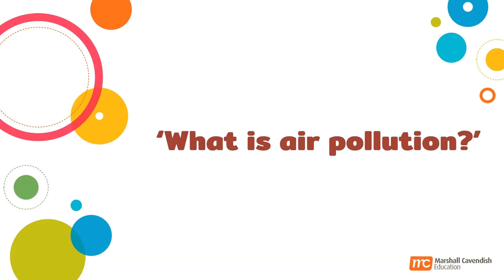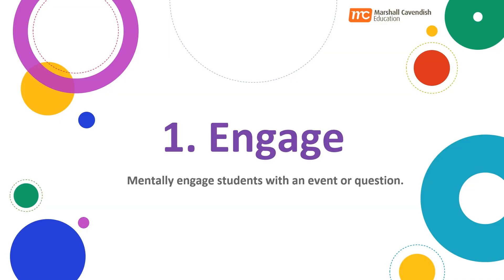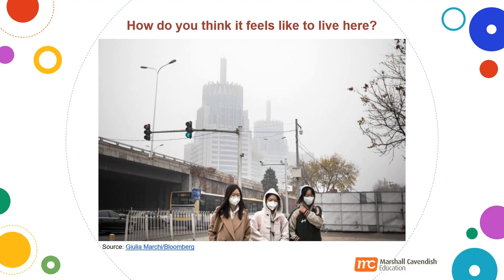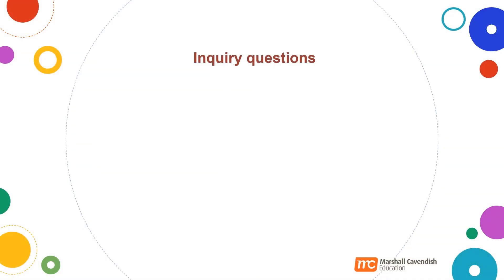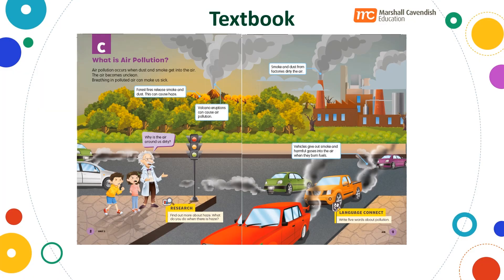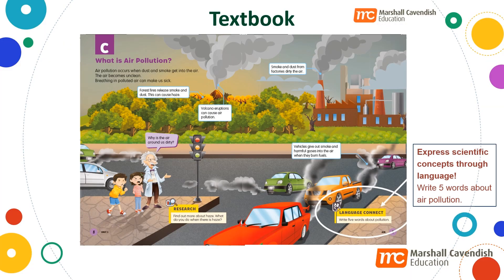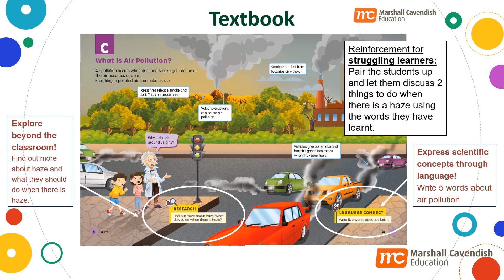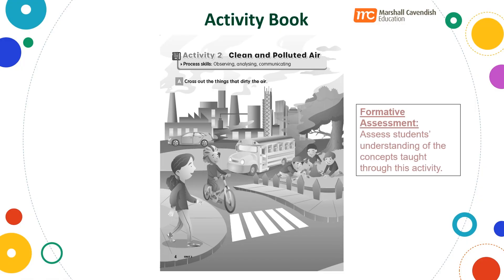Secrets to Designing a Great Science Lesson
The use of inquiry-based approach in teaching Science has been proven to help students acquire a deeper understanding of scientific concepts. Learn how to engage the 5E instructional model derived from the inquiry-based approach in your lessons. Let Science lessons come to life! Adapted from: My Pals are Here! Science International 2nd Edition Grade 2 Air Pollution